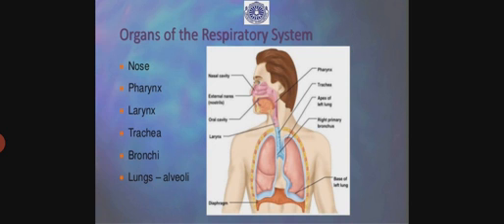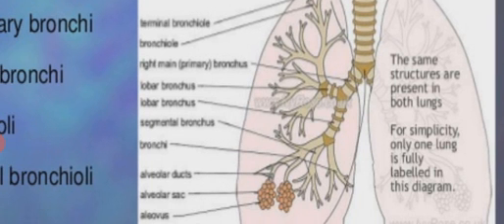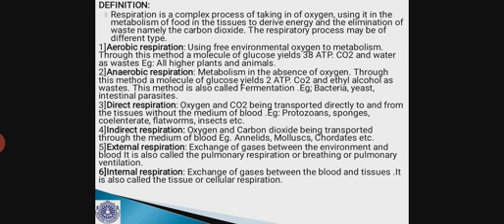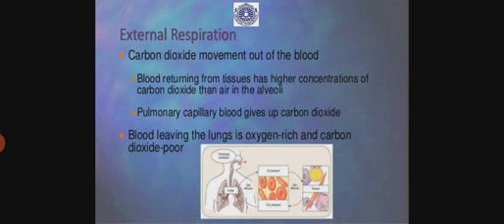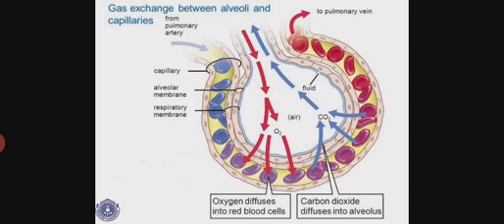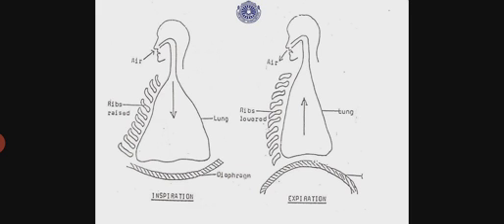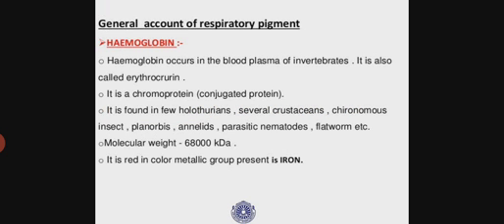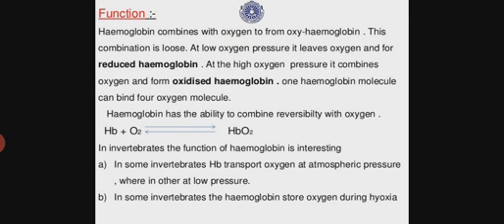RESPIRATION IN HUMANS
A brief introduction to anatomy of Human respiratory system, mechanism of breathing& an introduction to Respiratory pigments.